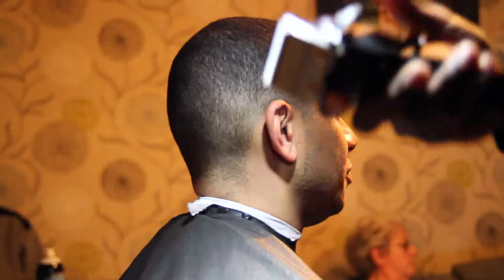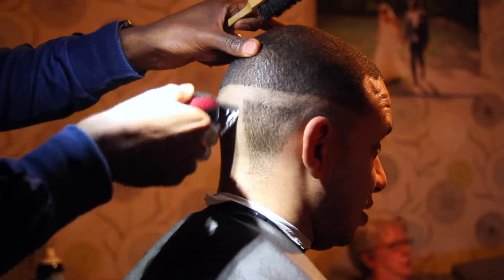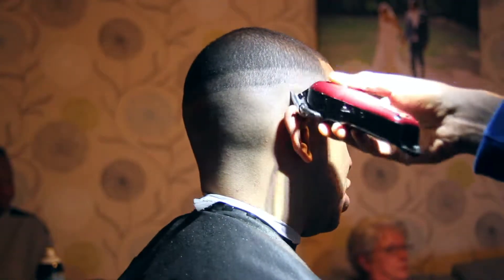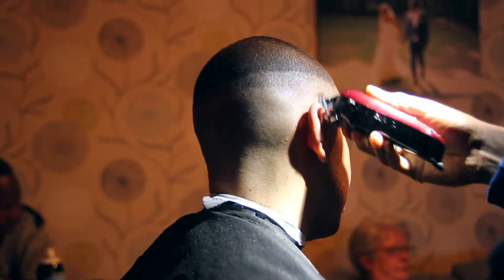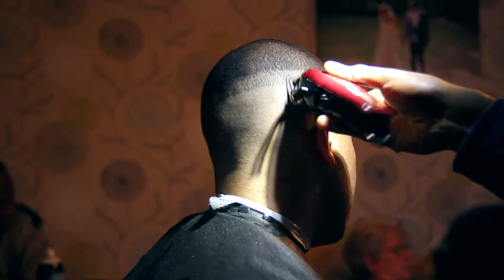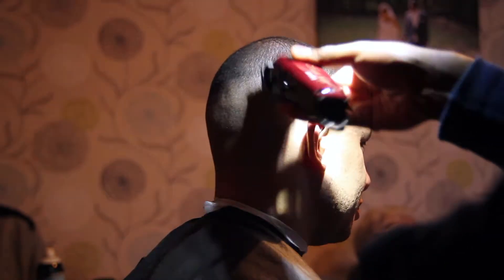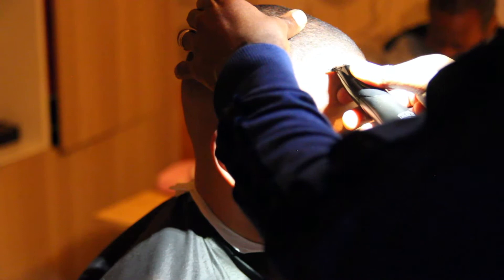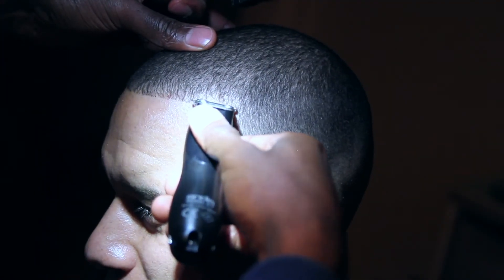SKIN FADE TUTROIAL: LIVE CAM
This is a live view of a skin fade so you can see the process that I use to achieve a smooth blend. This video covers the principles of fading and shaping the hairline.